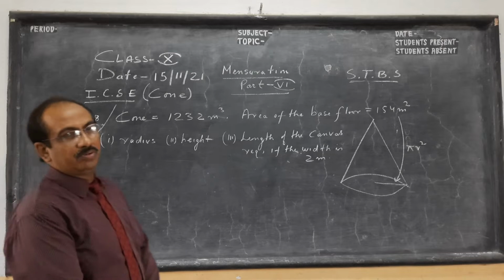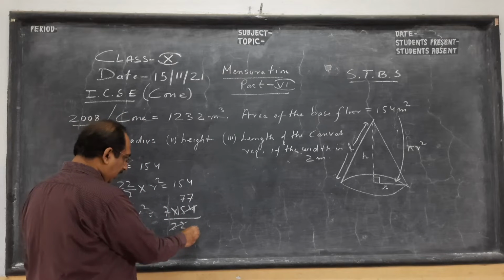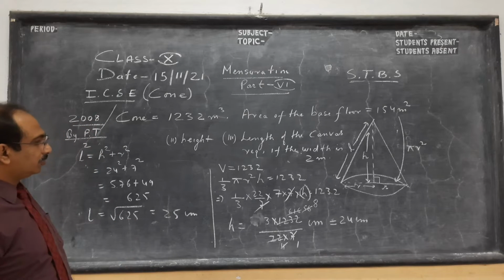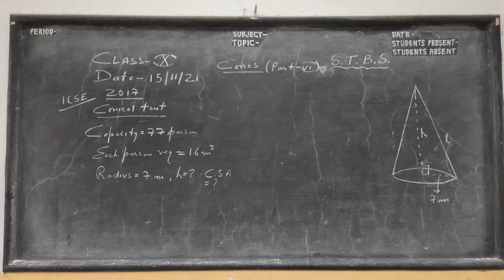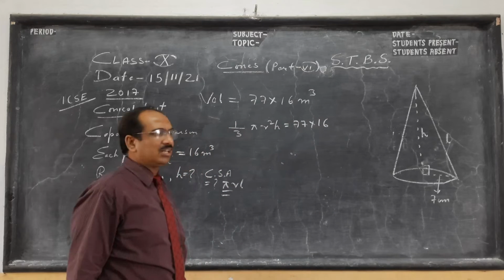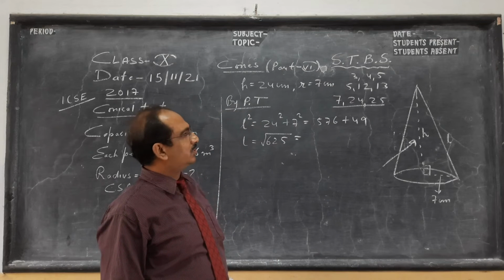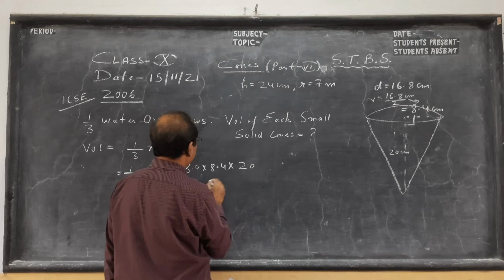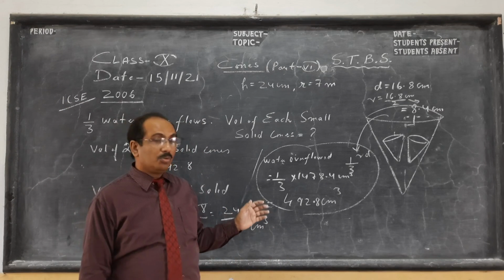Cones (Mensuration)/ Part 6 / Class 10/ ICSE/ Mathematics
In this video lesson, three previous year ICSE questions (2006,2008 and 2017) are solved.